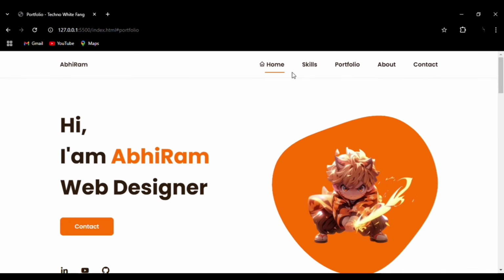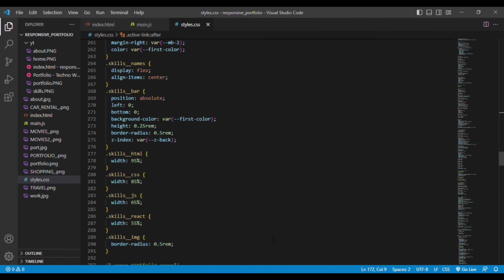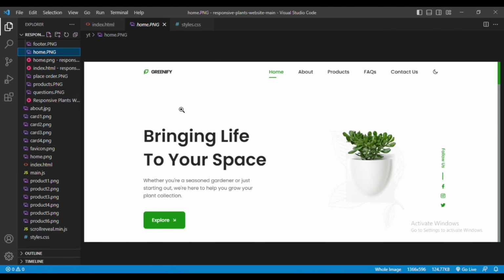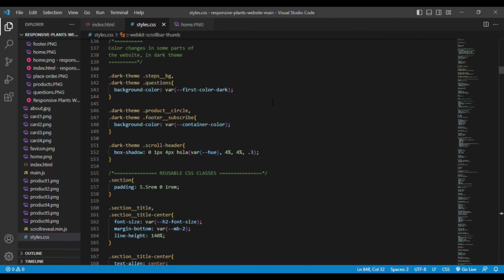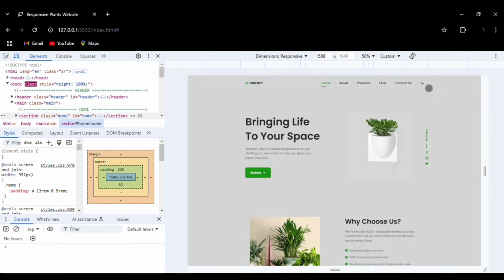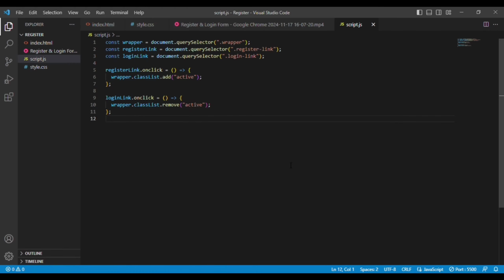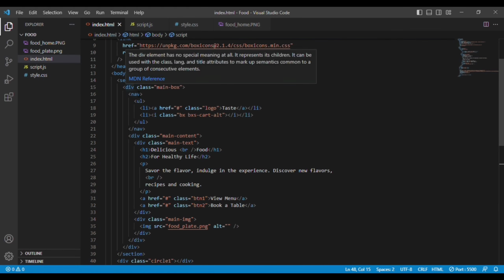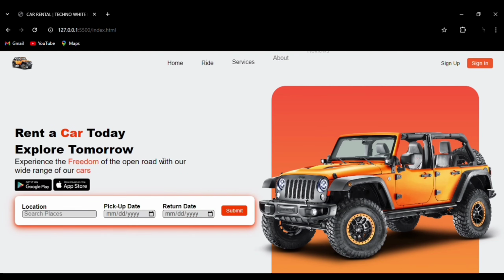Build 5 Real World Projects in 3 Hours | Full Frontend Projects HTML, CSS JAVASCRIPT Tutorial